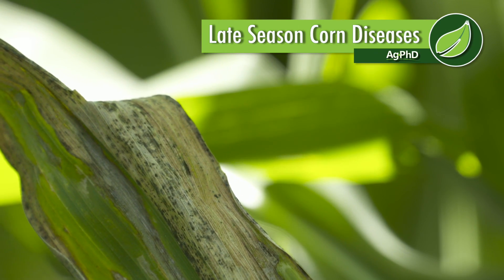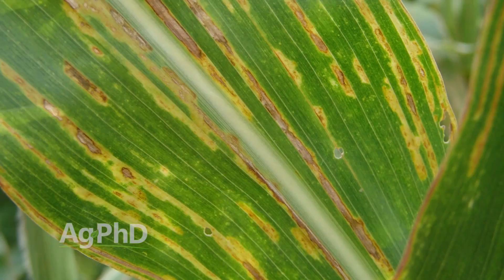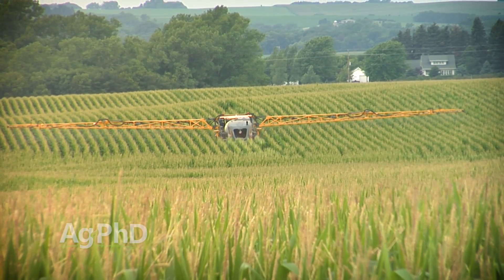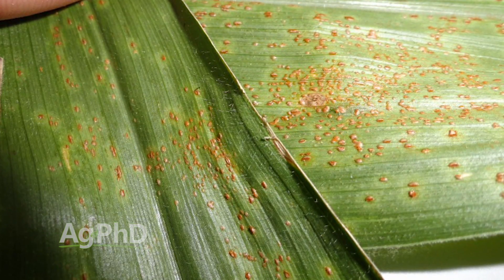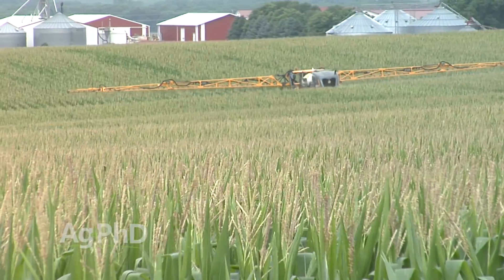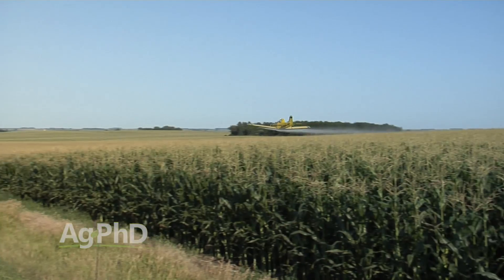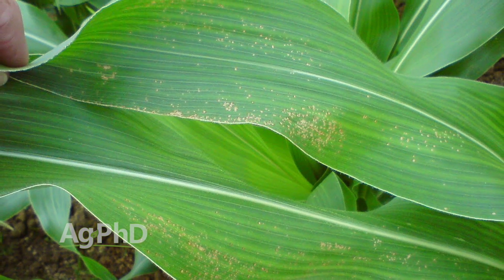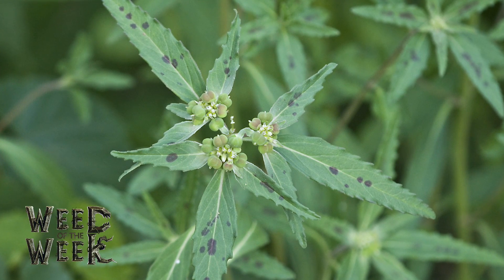Late Season Corn Diseases #1006 (Air Date 7-16-17)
Brian and Darren Hefty talk about the different types of diseases that might happen in your corn field late in the season, and the options for controlling those diseases.